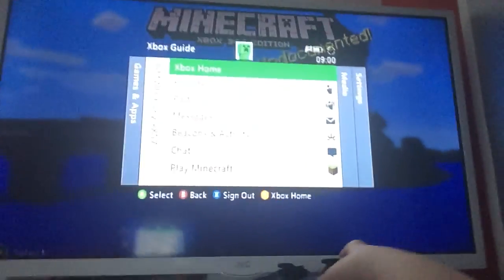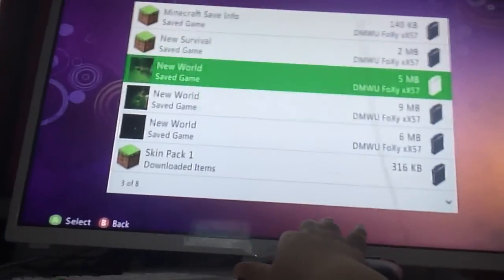Blast from the past part1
You can very easily play minecraft from the past if you follow these steps